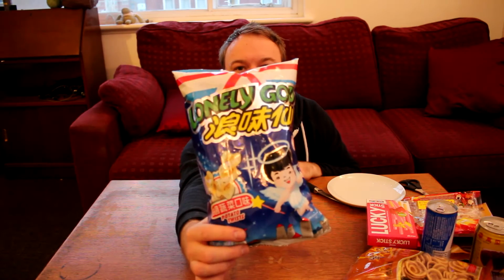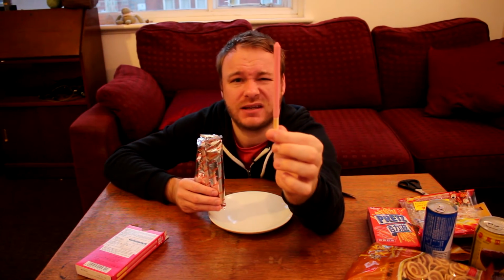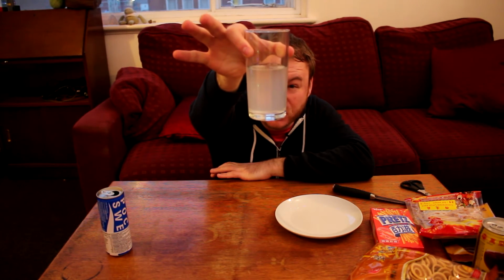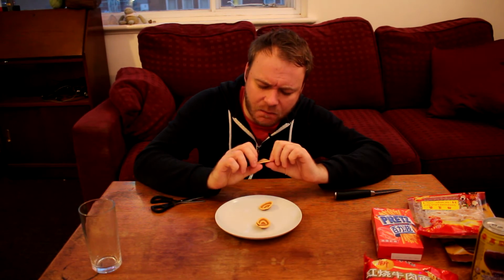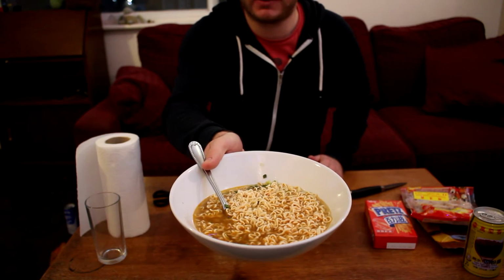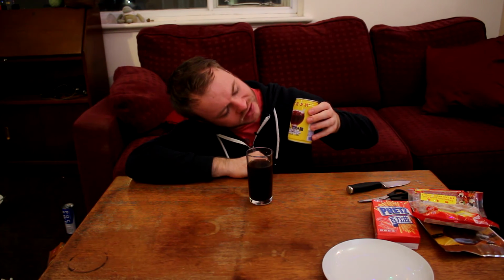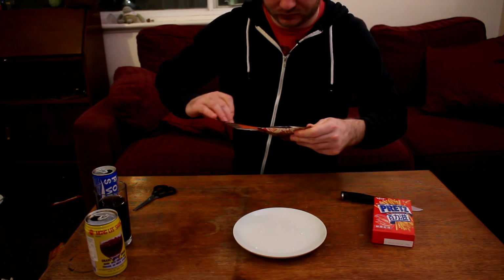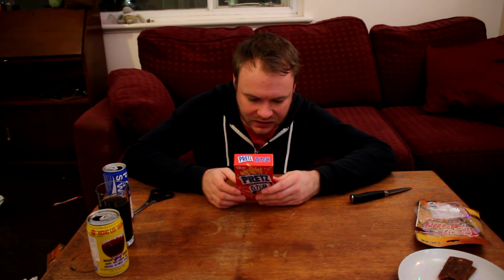Asian snacks taste test!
I have this amazing shop near me that sells a vast array of Asian snacks. Some tasty looking. some not so tasty looking. So I picked up a wide selection of things, from a functional drink' to sweetened lotus root. If you have any suggestions about future taste tests, leave a comment folks! x